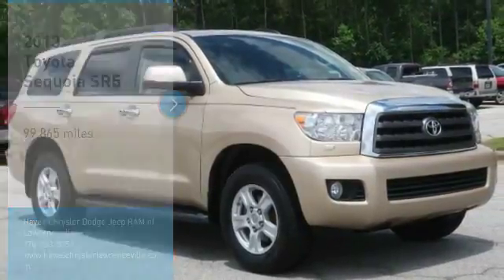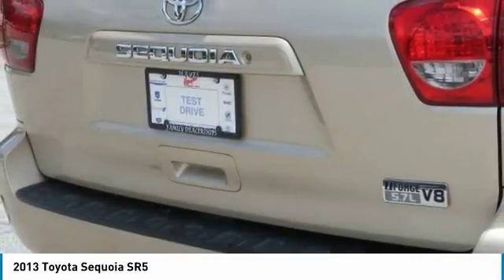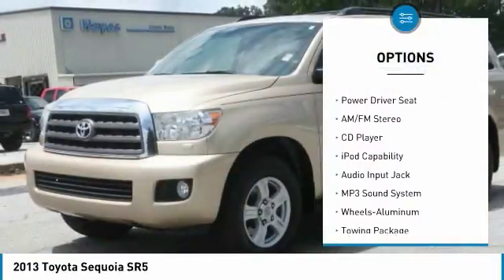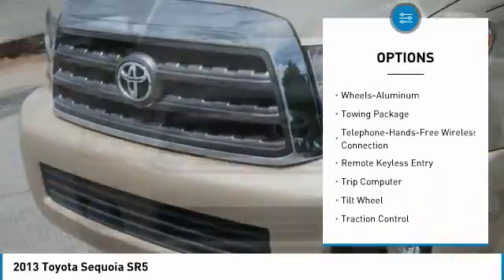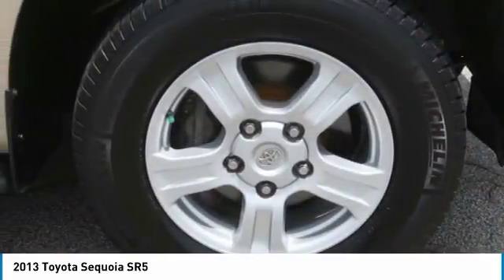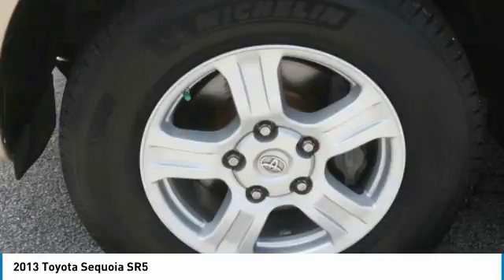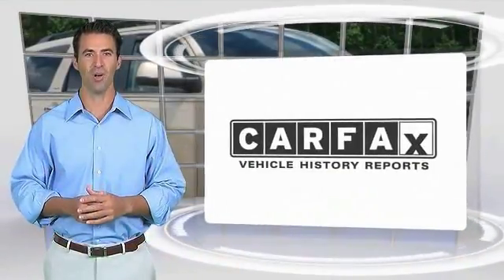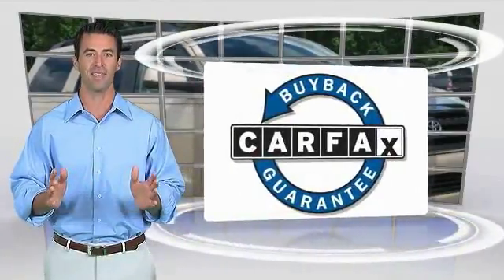2013 Toyota Sequoia Lawrenceville GA L844057A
2013 Toyota Sequoia SR5

2013 Toyota Sequoia SR5 i-Force 5.7L V8 DOHC VVT-i 6-Speed Automatic Electronic RWDbrbr6-Speed Automatic Electronic. Priced below KBB Fair Purchase Price! 5.7LbrbrClean CARFAX.brbrReviews:brbr  * Massive interior with flexible seating; serene ride; graceful handling for its size; brisk acceleration and high towing capacity. Source: EdmundsbrbrAwards:br  * ALG Best Residual Value   * 2013 KBB.com Best Resale Value Awards   * 2013 KBB.com Brand Image Awards